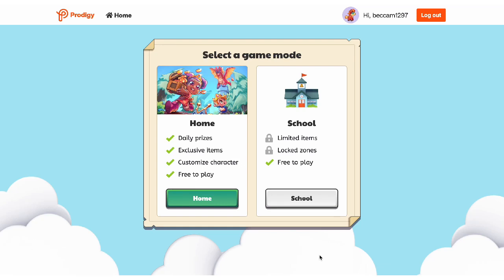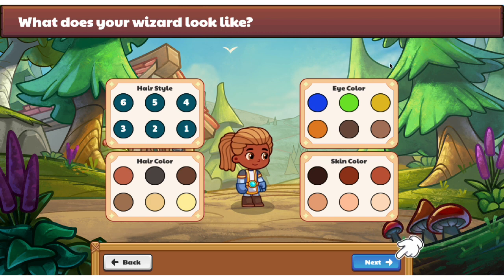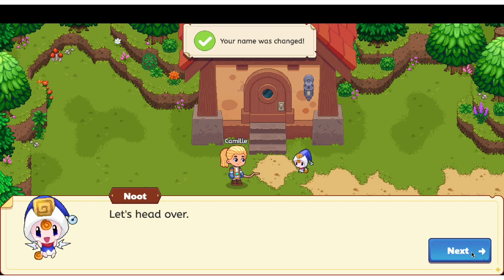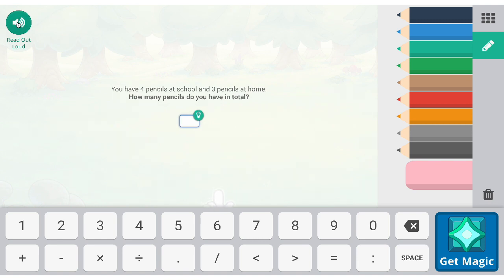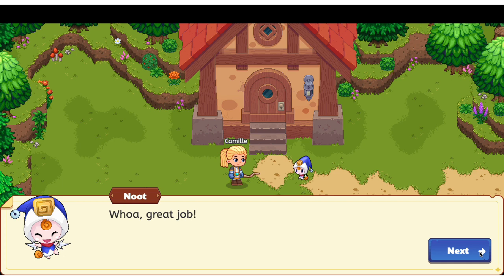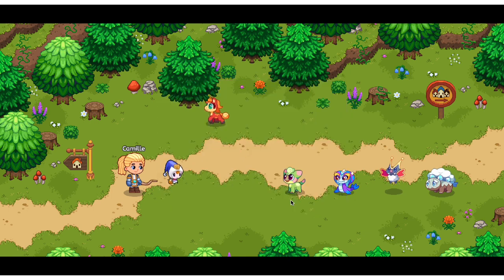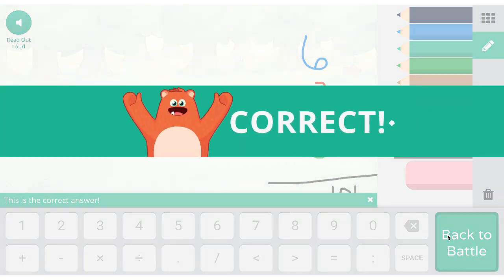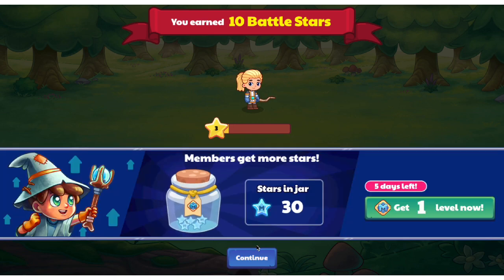Prodigy Game Tutorial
Please enjoy this tutorial of how to get started on prodigygame.com
I made sure to note certain accessibility points such as the pointer, the read aloud function and the drawing tool. This is not at all associated with the website and just a school project!